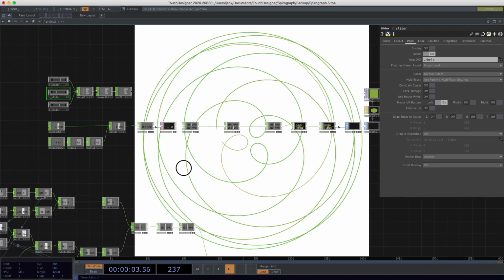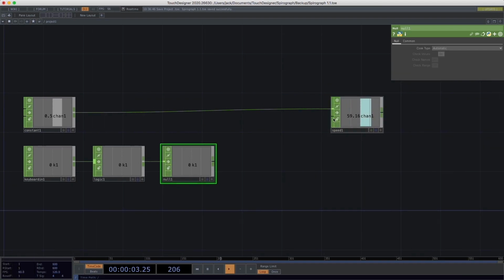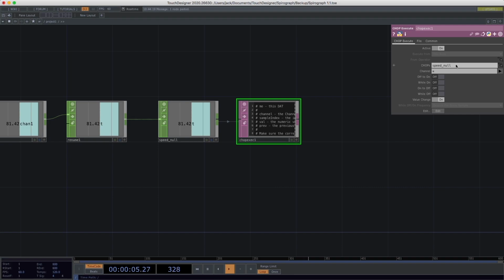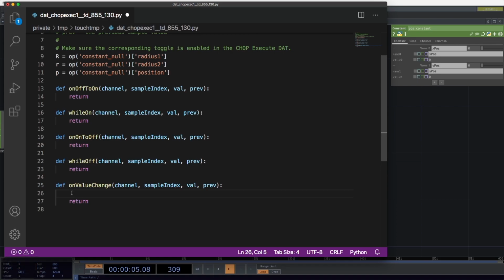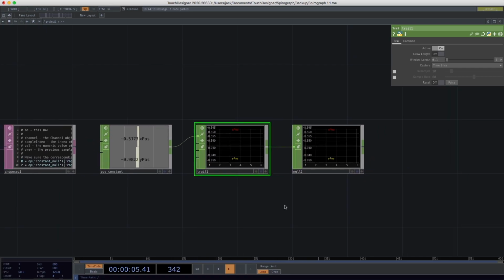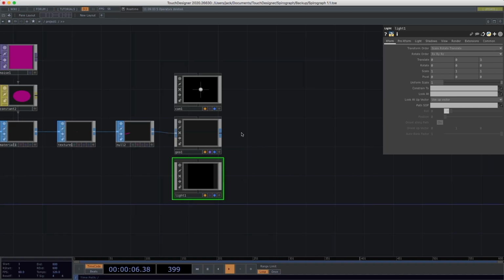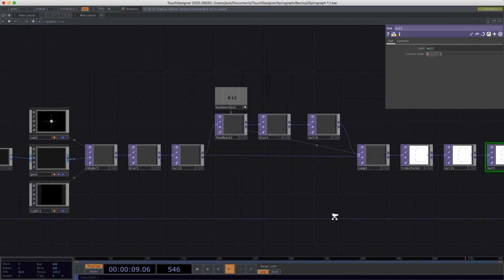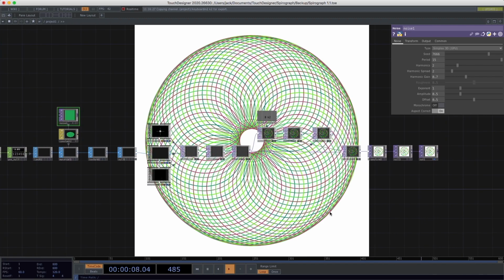Recreating a Spirograph in TouchDesigner - Another TouchDesigner Tutorial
Learn to create a drawing program with TouchDesigner that outputs Spirograph-style drawings.

As you build this network yourself and post the results to Instagram and other platforms, tag your images/videos with the hashtag tdspirograph so that we can all see the results. I'm excited to see what sorts of variations other people make using this technique.

Check out part two of this series to add additional drawing modes that further replicate the functionality of the original toy.

The references that I used for the epicycloid/Spirograph formulas were found on the webpage of David Little of the Mathematics Department at Penn State University, located These are great resources for learning about the mathematic concepts behind the Spirograph and the variables used within the functions.

The same formulas and some more information about them can be found on the Wikipedia page about the Epicycloid

00:00 Intro and Overview
03:26 Mathematic Foundations
06:05 CHOP Network - Speed Control, Function Constants
13:40 CHOP Execute DAT - Python Code
26:41 Trail CHOP
28:03 SOP Network - Limit SOP, Material SOP
33:32 Geo, Camera, and Light COMP
34:16 TOP Network - Render TOP
34:55 Trail CHOP Visualized
36:36 Feedback Loop, Finishing TOP Network
41:43 Modifying Slider Settings
42:24 Drawing Speed
44:36 Closing Comments, Outro

This is the third video in the series called Another TouchDesigner Tutorial. Check back soon for new content.